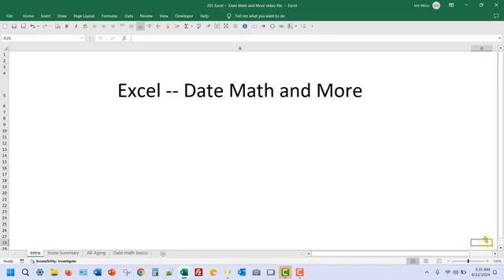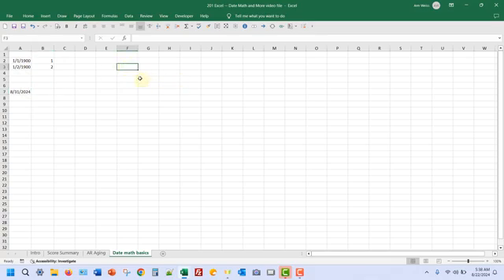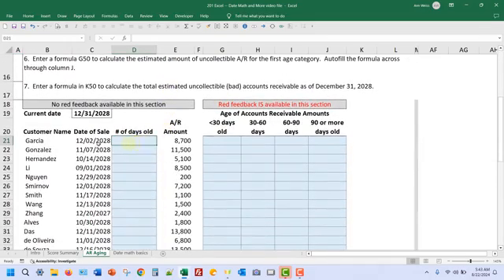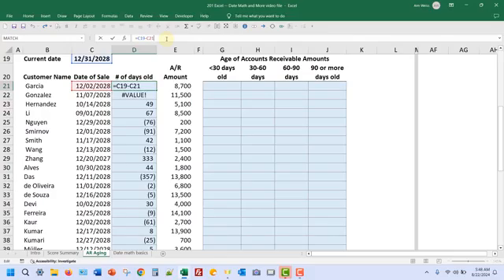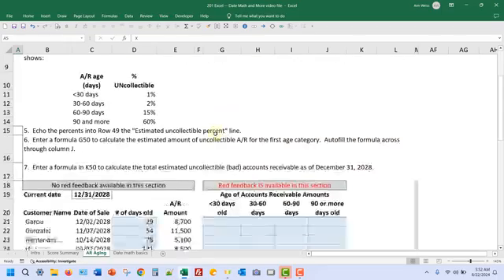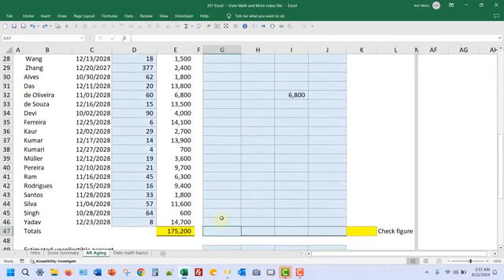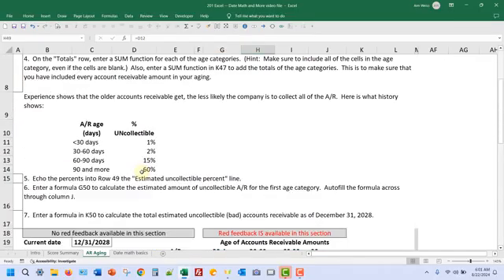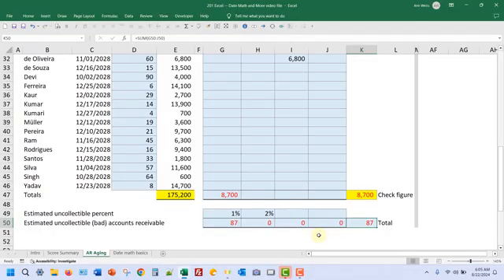201 Excel Date Math and More